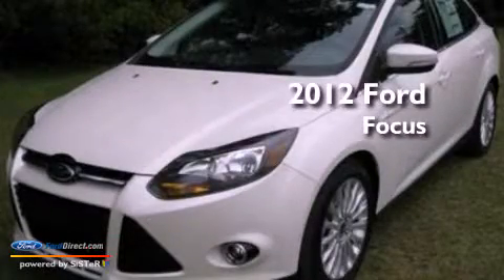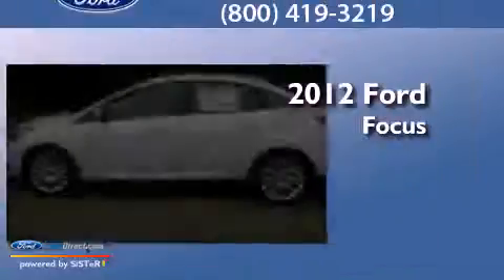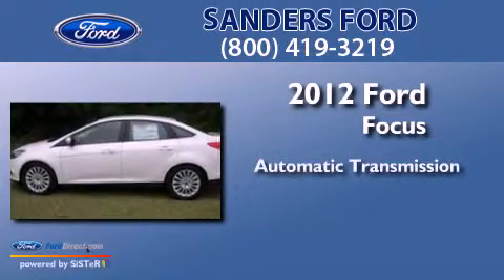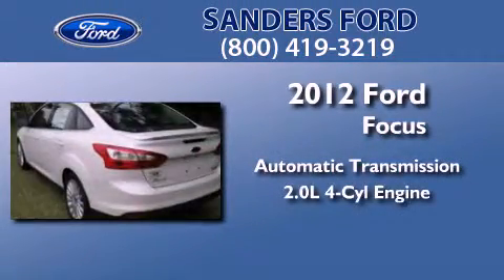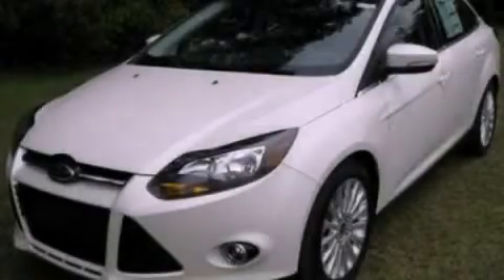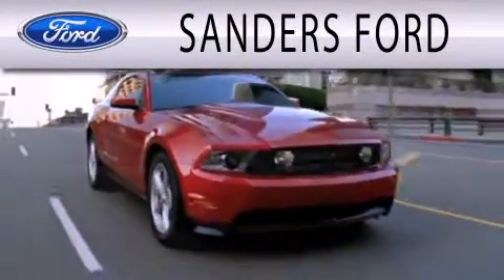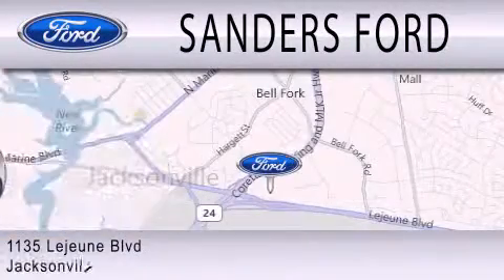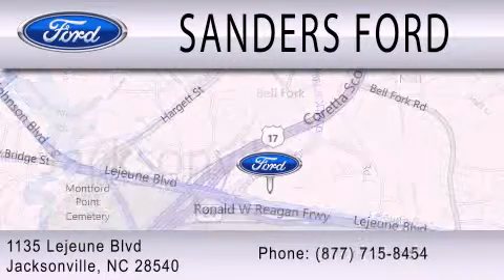2012 FORD FOCUS Jacksonville NC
Year : 2012
 Make : FORD
 Model : FOCUS
 Engine : 2.0L I4 16V GDI DOHC FLEXIBLE FUEL
 Trans . : AUTOMATIC
 Exterior : WHITE PLATINUM TRI-COAT METALLIC
 Miles : 10
 Interior : CHARCOAL BLACK
 Stock : N19389